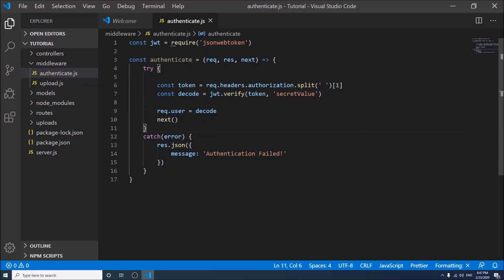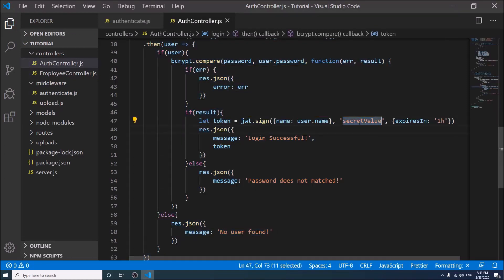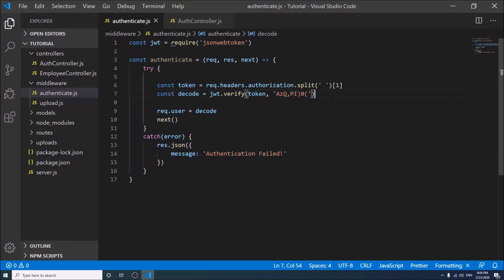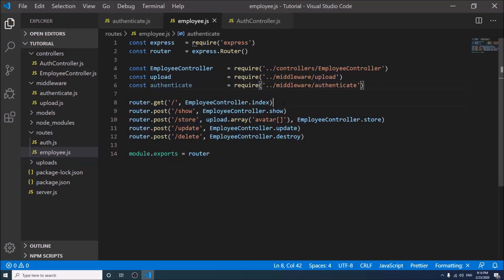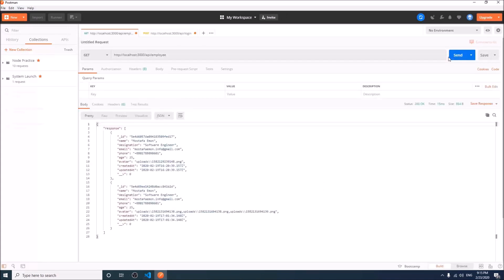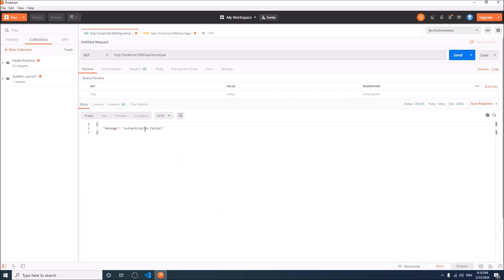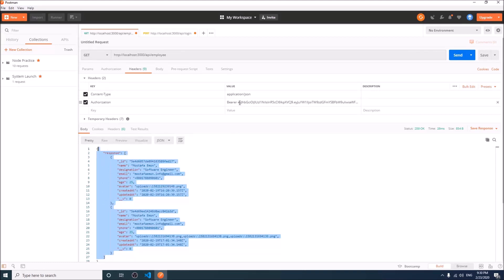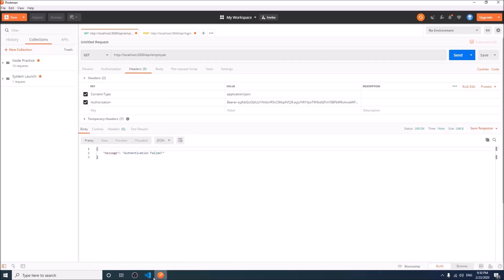NodeJS and MongoDB Tutorial #6 - Authenticate Routes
Discussed Topics:
i) How to secure routes in nodejs
ii) NodeJS route authentication